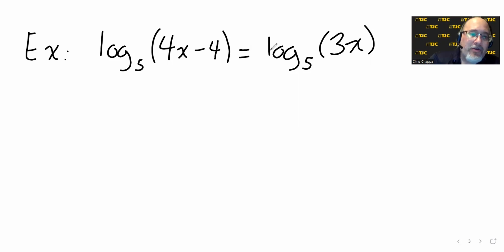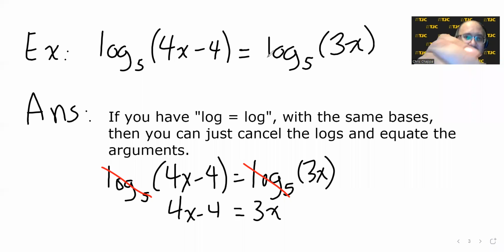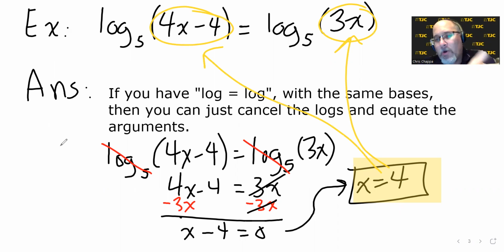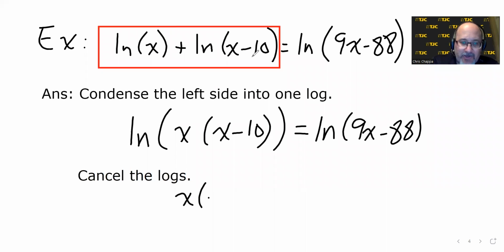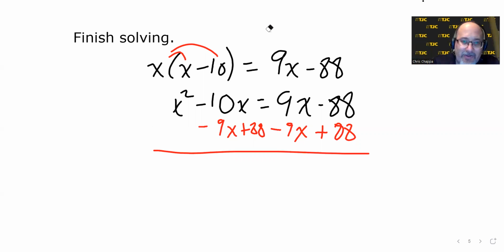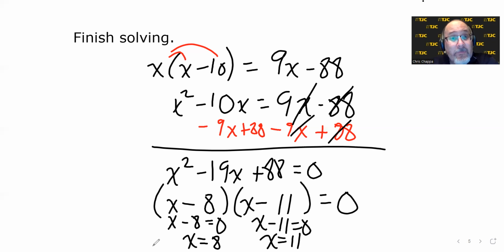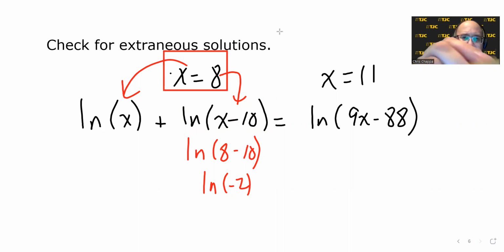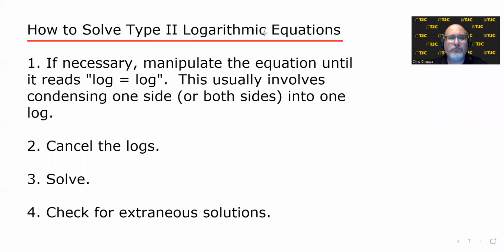MATH 1314 IC1 Homework 9.5/9.6 video 7 - Solving Logarithmic Equations (Part 3)